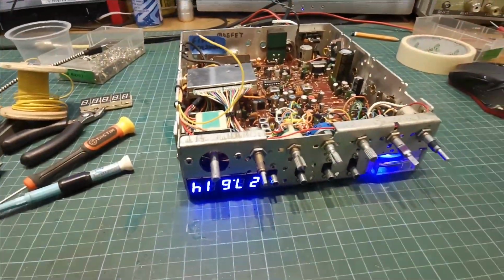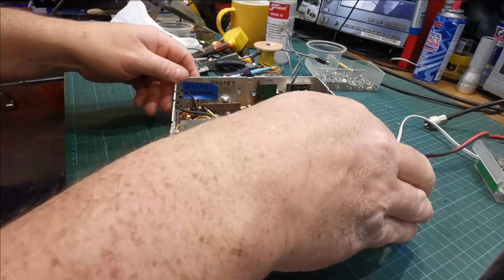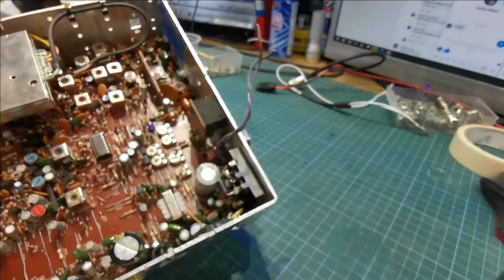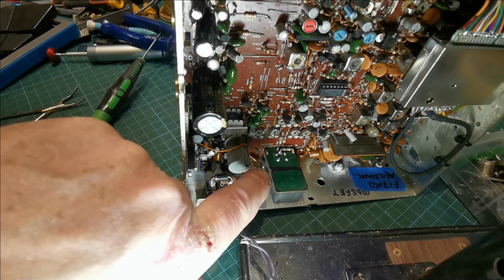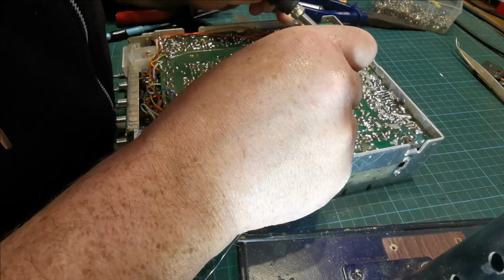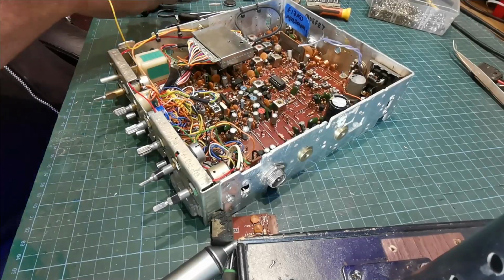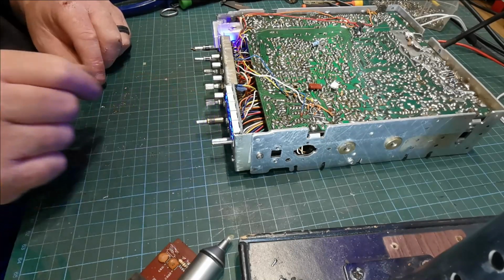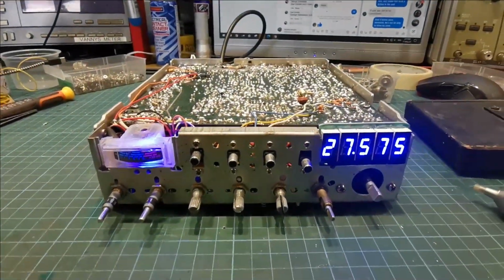HOW TO FIX INTERMITTENT RECEIVE ON A CB RADIO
An easy repair that most of you can do at home yourselves. A lot of intermittent receive faults are caused by a break somewhere in the signal path as discussed in this video. A cracked solder joint,loose component or a missing ground or maybe a combination of all are the root cause.

In this instance, this radio has seen quite a bit of hardship so after failing to repair the damage, the components causing the issue were removed and bypassed. This is not always applicable to curing this fault.